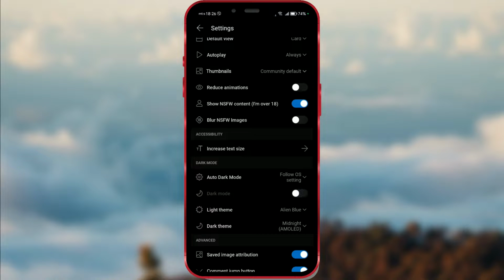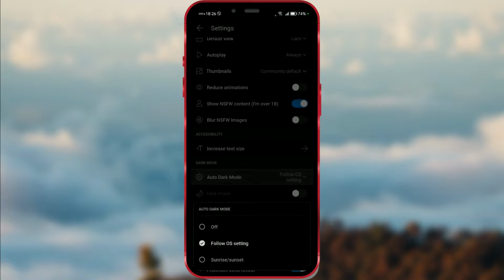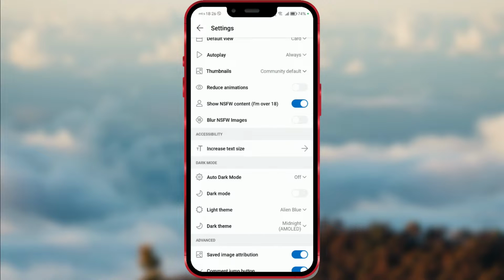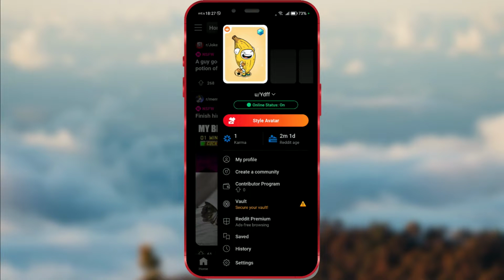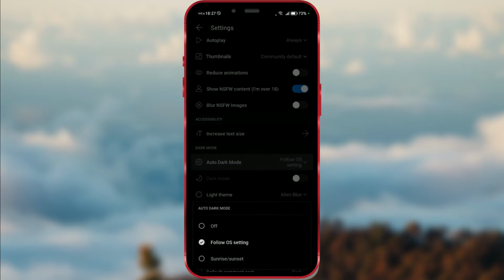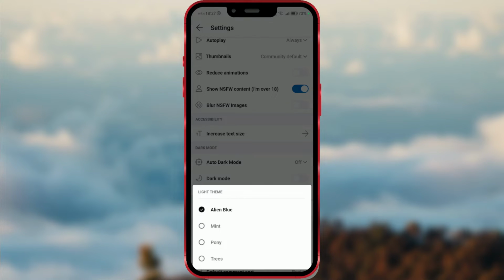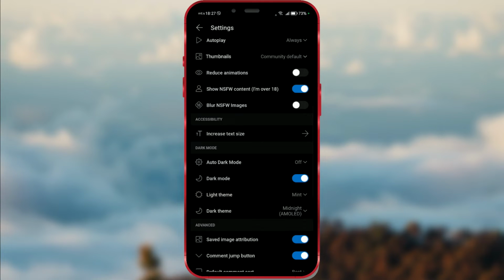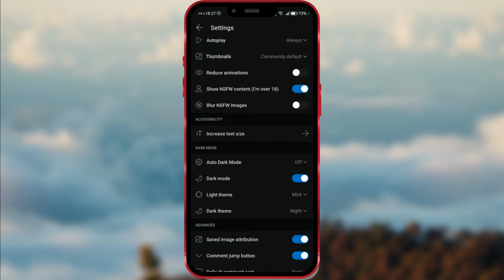How to Change the Theme on Reddit App (2024)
Transform your Reddit experience with personalized themes! Learn how to change themes easily for a more vibrant and enjoyable Reddit journey. Explore various color options to suit your style.